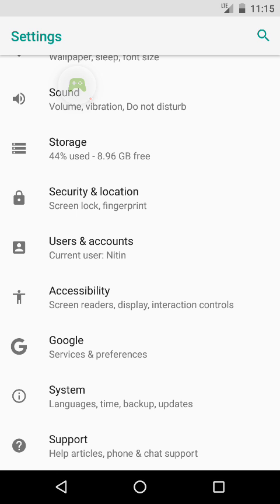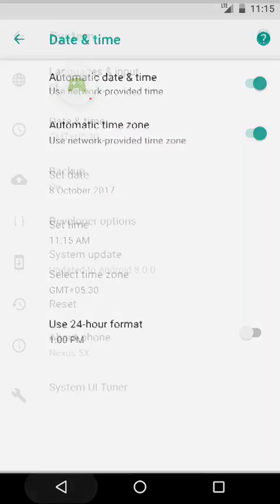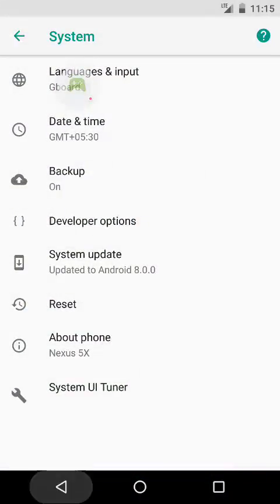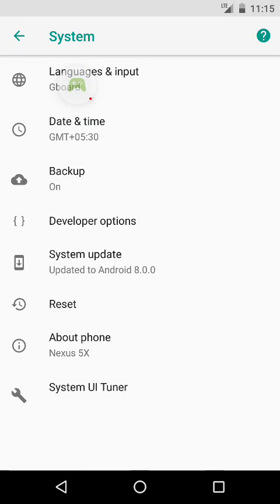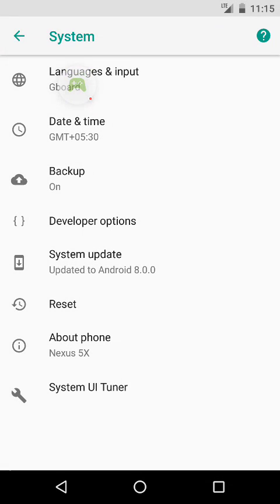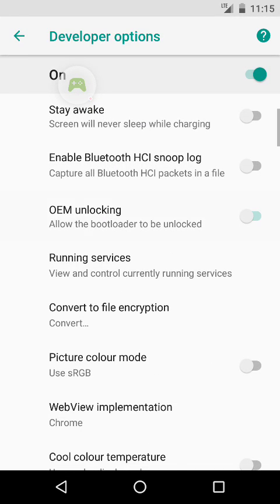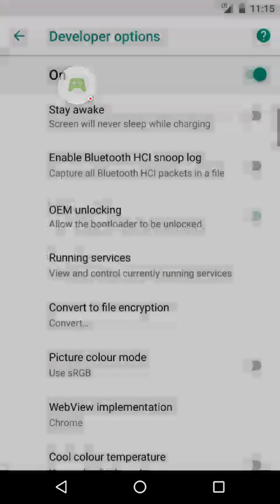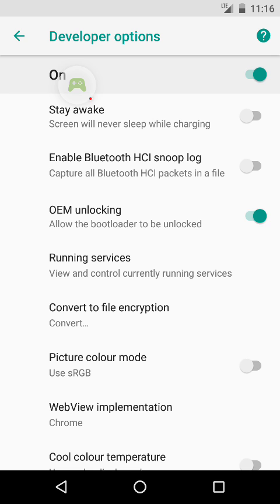android verification problem fix